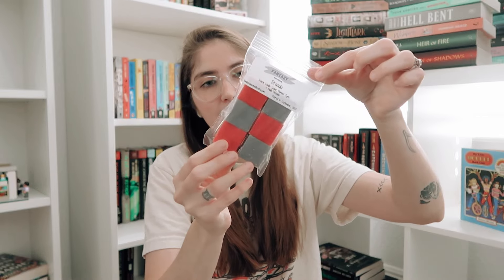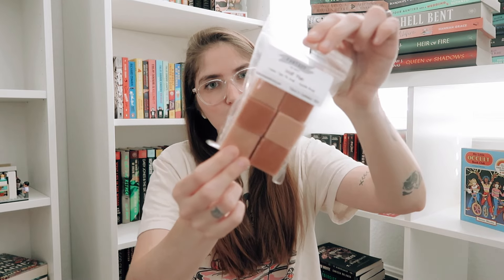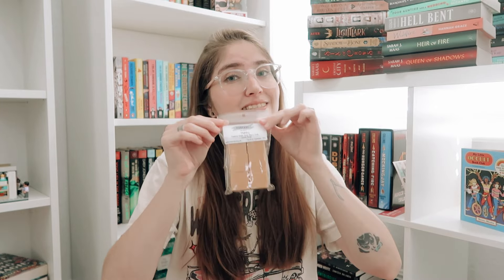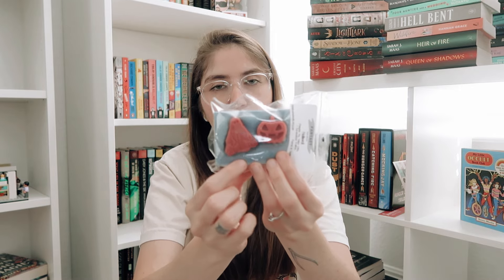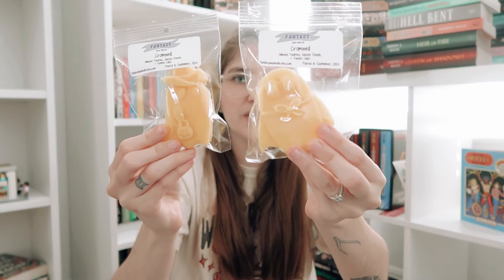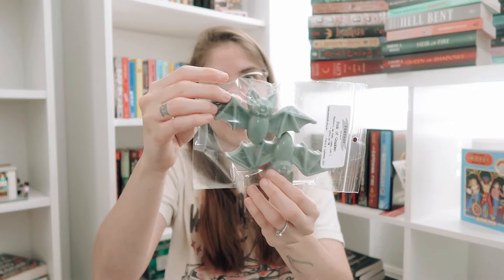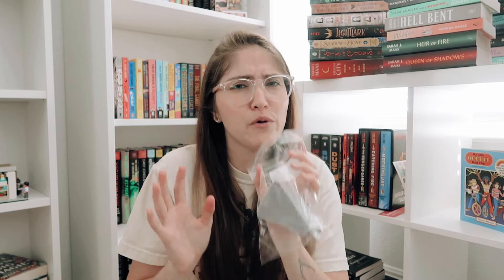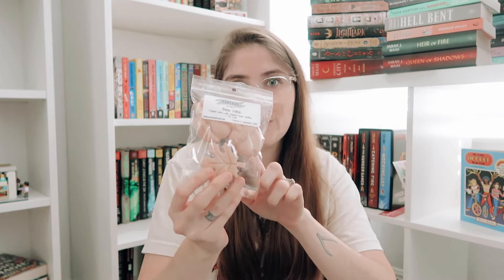NEW RELEASES 🍄 Witchy + Classic Monsters Collections (FantasyWaxMelts)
Welcome back to another new release video! Today I'm going over our two newest collections releasing at 3pm CT in our Etsy shop. Let me know which scents you're the most excited for!

(Use this link to get your first hardcover for $5!)

🎥 Video Info:
Editing Program: Adobe Premiere
Camera Used
Sit Down Video Camera

✨ About Me:
I've been uploading on YT since I was 16 years old, so almost fifteen years now (aging myself aren't I?!). My content has changed over the years as I have. Currently I love uploading lifestyle content including Days in my Life vlogs, dedicated videos to my reading journey, as well as memory planning content. ❤️